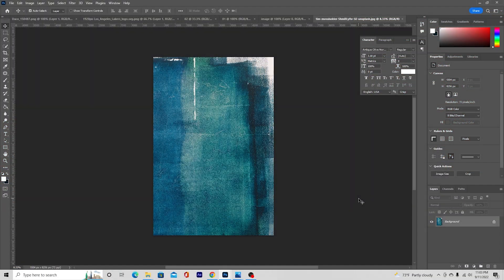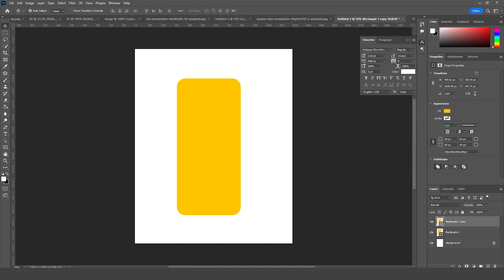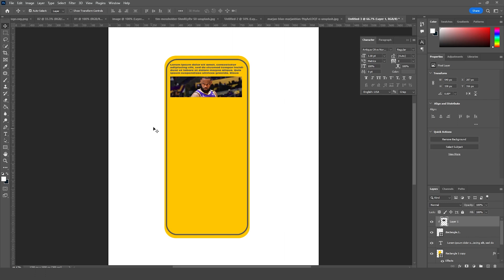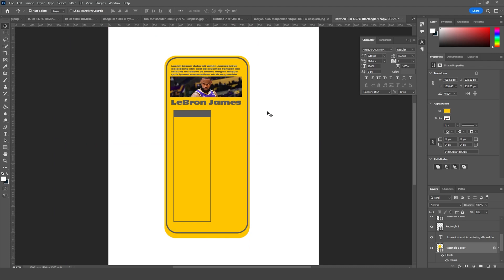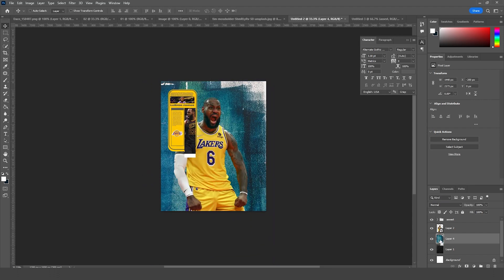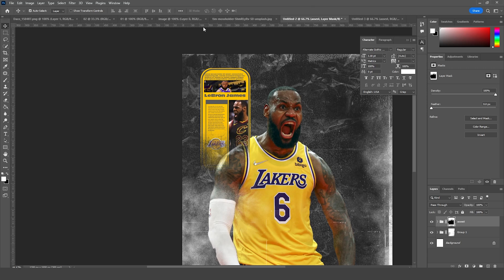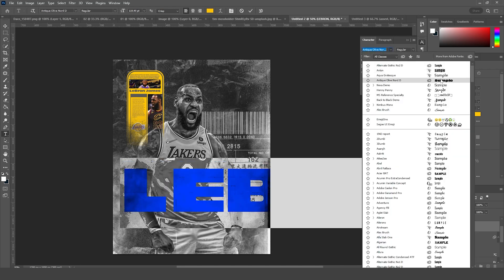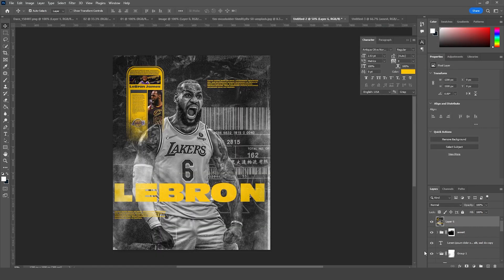How to Create Professional Sport Poster Design - Photoshop Tutorials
Create Professional Sport Poster Design:

In this tutorial we will be creating a professional sport poster design using a single brush.

Thanks